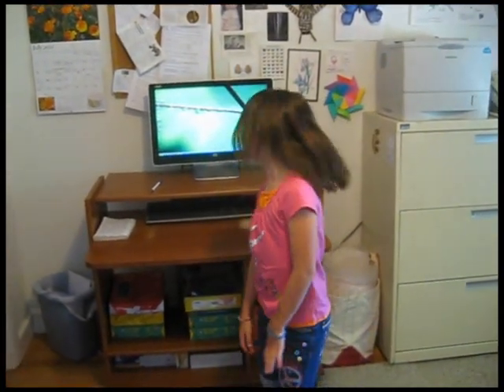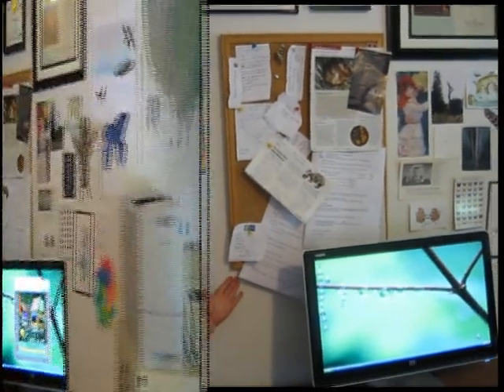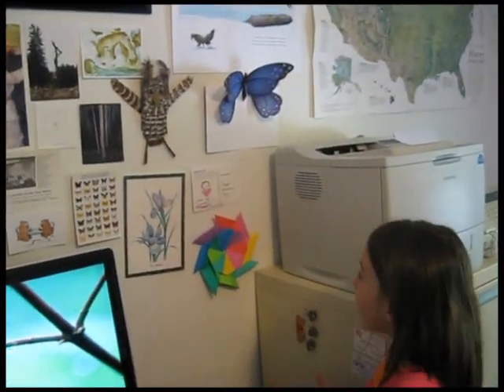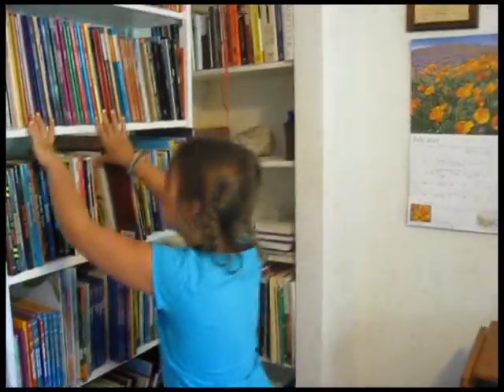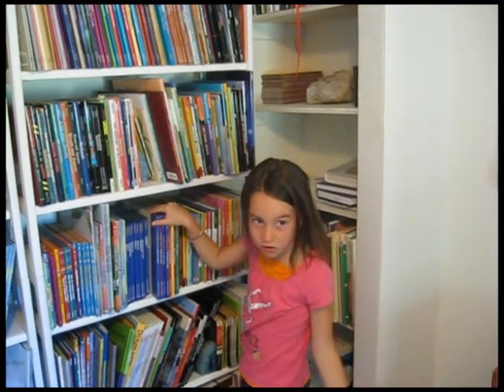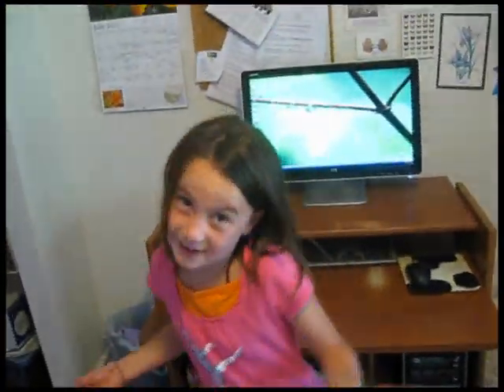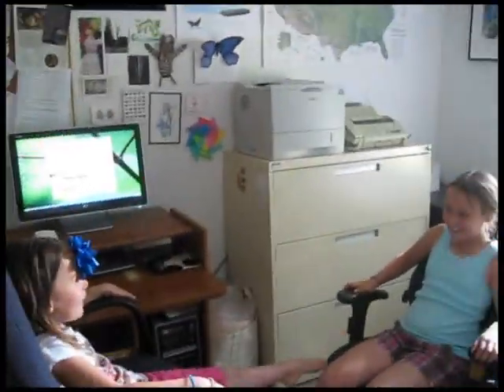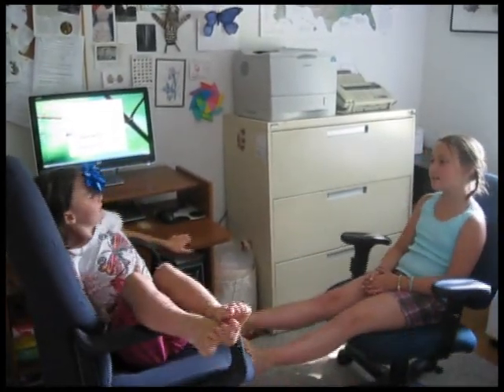Office Tour with Melissa's Nieces2.flv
Children's book author Melissa Stewart's nieces take you on a fascinating tour of her office